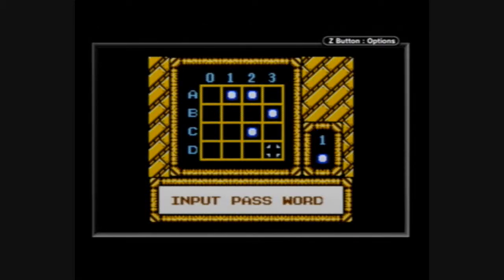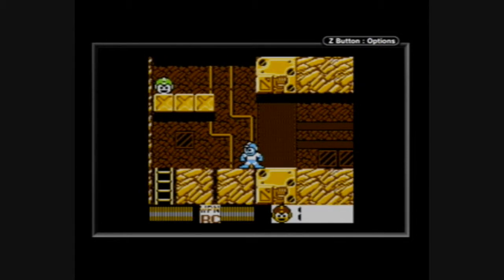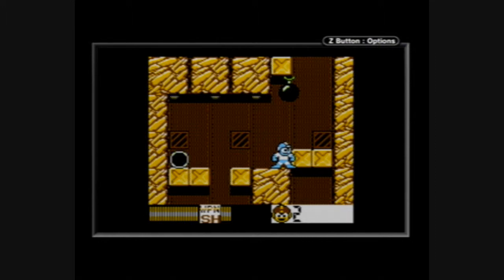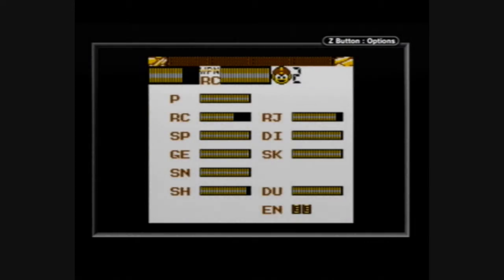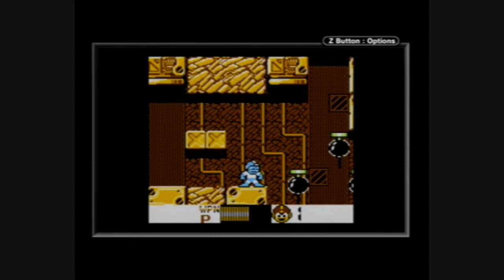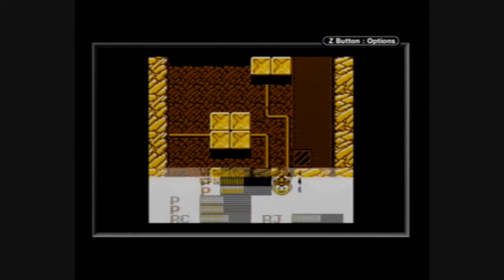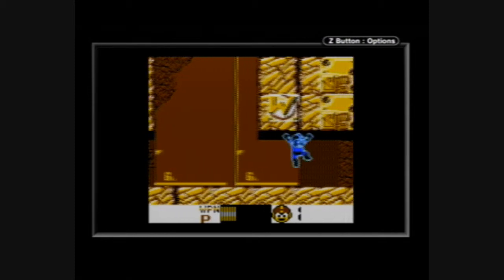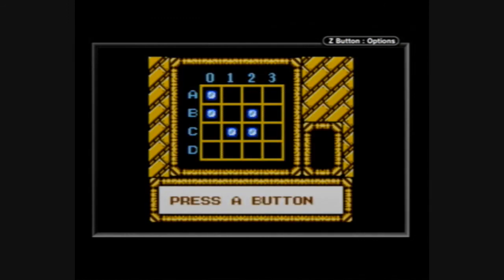Mega Man III - Part 7: Drill Man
Michael provides a video walkthrough of Mega Man III for the Game Boy. Part 7 of 10.

In this part, Mega Man goes to Drill Man's stage, where he finally wins! This is his first victory against a Mega Man 4 boss, in this video walkthrough.